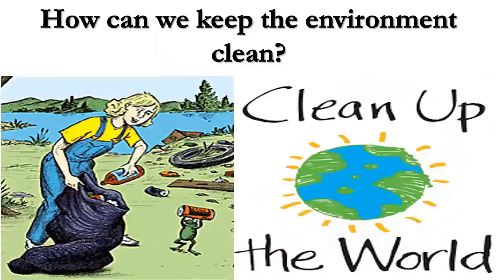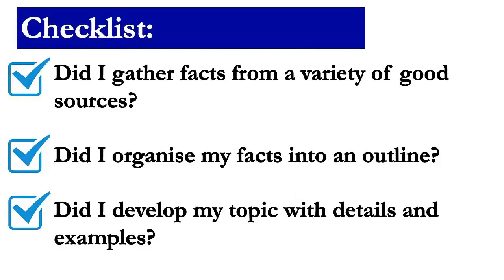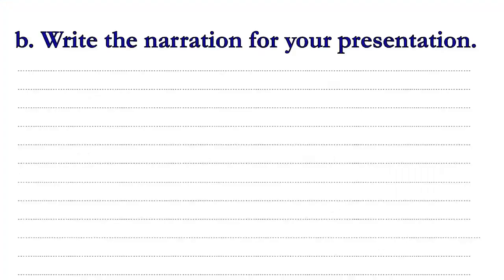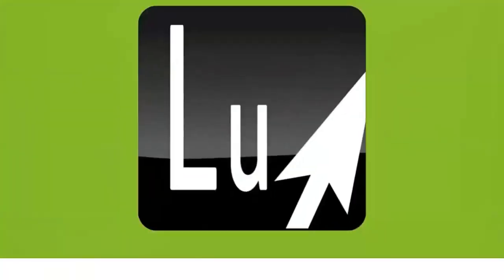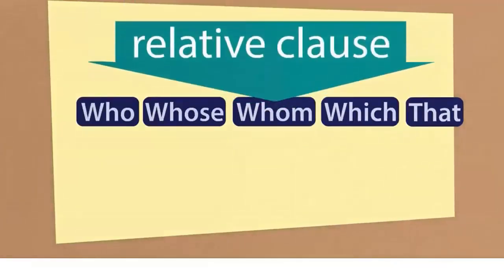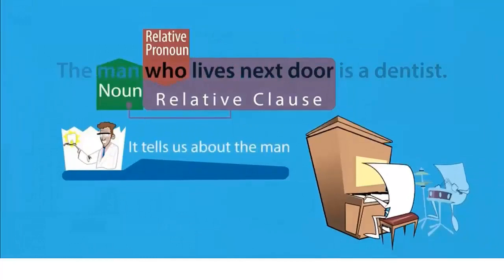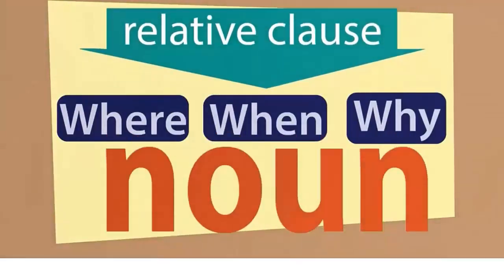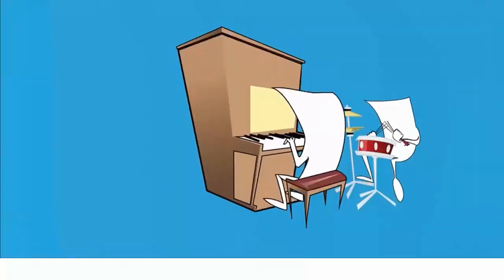Grade 8 Unit 12 Lesson 6